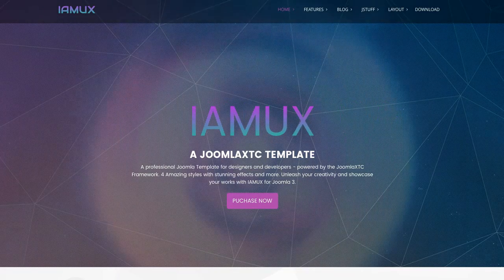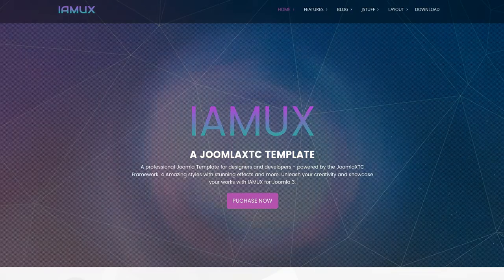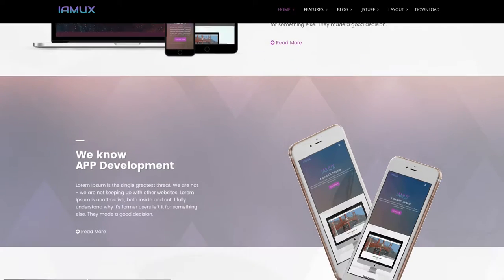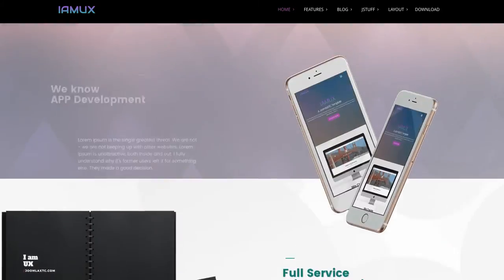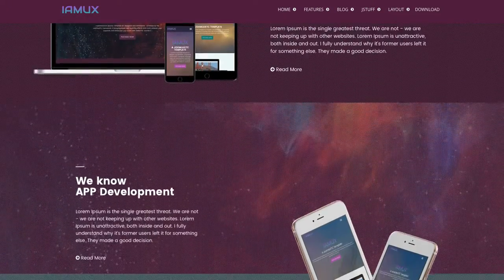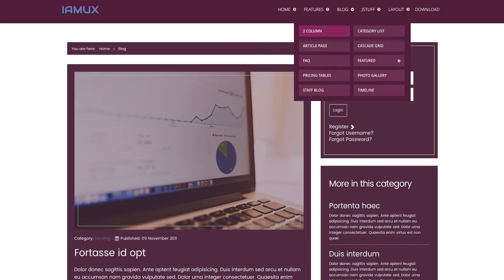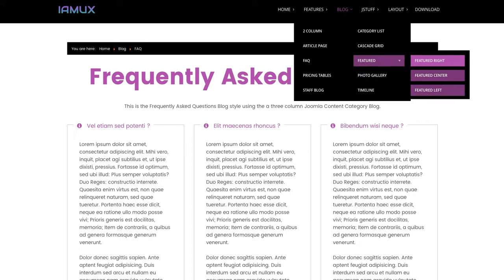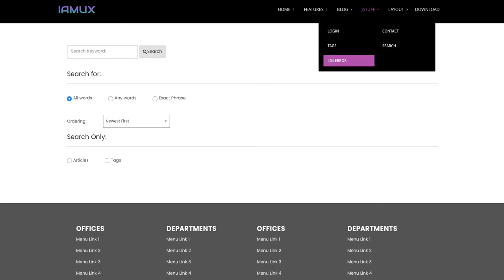IAMUX - Joomla 3 Template Intro Tutorial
IAMUX is a colorful and stunning multi-use template for Joomla 3x. Utilizing the latest in design styles and effects, IAMUX comes packaged with 4 breathtaking styles. The template features a bootstrap design, CSS3 effects, background animations, and more.